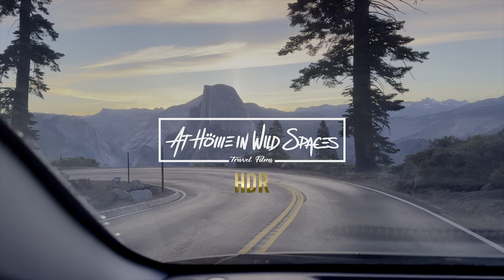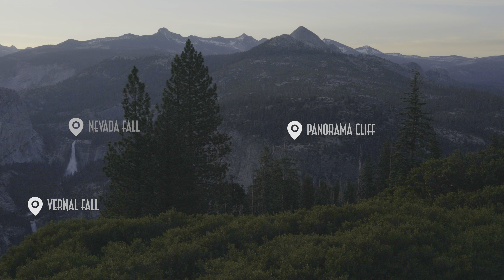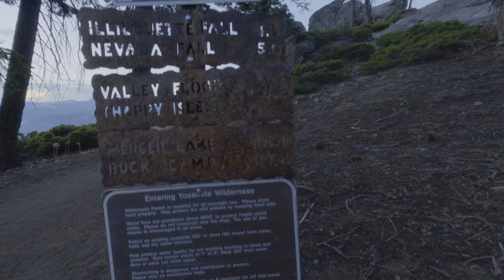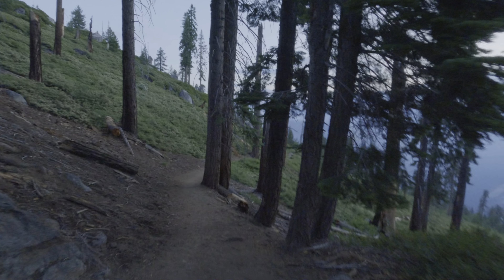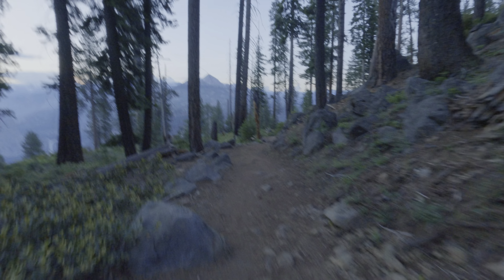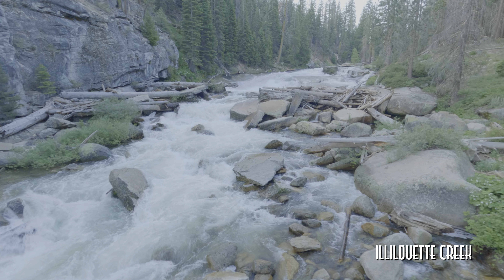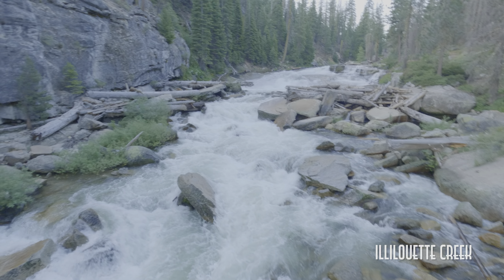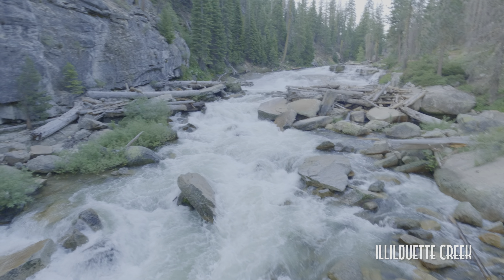Glacier Point to Half Dome | Yosemite National Park | Best Hikes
Episode #2 The Ultimate, cut-the-crap guide to Half Dome. Glacier Point Yosemite National Park to Half Dome. Panorama Trail. Panorama Trail Hike. Half Dome Cables, Best hikes Yosemite National Park. Things to do Yosemite National Park. Half Dome in one day. Endurance hiking. Half Dome Cables. Half Dome hike. Half Dome cables hiking guide. Panorama trail. Endurance hiking.

CHAPTERS

0:00 - The cut-the-crap guide to Half Dome
1:00 - Glacier Point, looking into the future
2:25 - A strenuous hike made harder
3:00 - Leveling up your backcountry proficiency
3:46 - Deceptive downhill
5:36 - Hike Smart
6:28 - Panorama cliff
8:00 - Brink of Nevada Fall

MY GEAR

CAMERAS

Sony A7r IV
Sony A7r II
GoPro 10 Black
GoPro 9 Black

Audio/Video Accessories

Rode Video Mic Pro
DJI Ronin S

HIKING/CAMPING GEAR

Backpacks/hydration packs

Osprey Duro 15l
Osprey Atmos 50 AG
Osprey Atmos 65 AG

Boots and Trail Runners

Salomon Speedcross 5